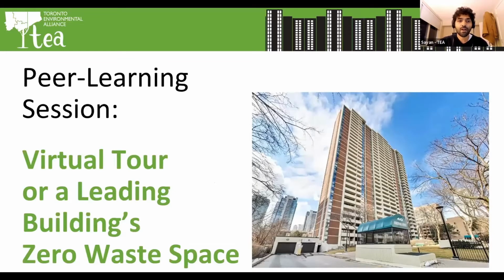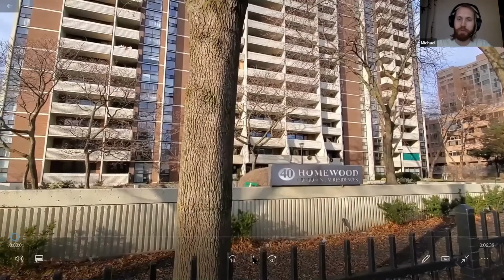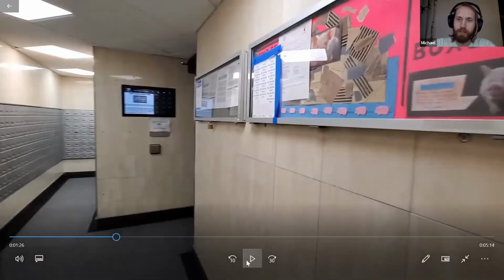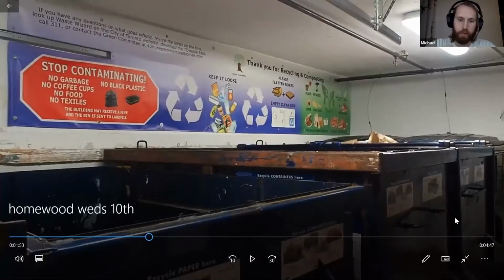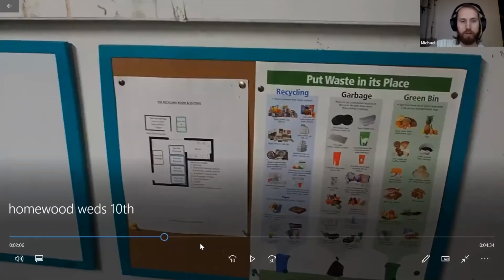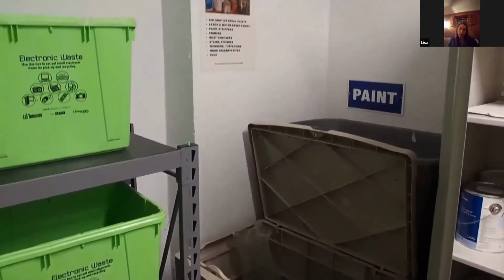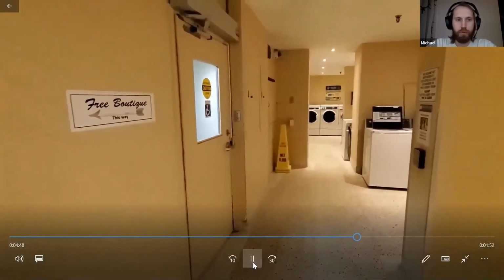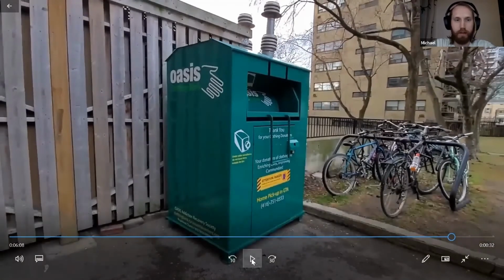Peer Learning Event: Virtual Tour of a Leading Building’s Zero Waste Space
As part of the Zero Waste High-Rise Project, TEA is hosting online Peer-Learning Events where you will hear directly from residents and staff from leading zero waste buildings - and learn how they achieved waste reduction.

This session looks at how a downtown condo improved it’s recycling rate by rearranging their waste room and adding options for re-use and special waste collection.

Michael and Lisa of the Green Committee at 40 Homewood, take us on a virtual tour of their building. They show us how they’ve achieved steady progress towards zero waste and  discuss how they maintain an active and energized green team.

Watch the video to:
- See how simple changes to their waste room - including improved lighting, more signs, and rearranged bins - helped reduce recycling mistakes.
- See video of their hazardous and special waste collection area and ‘Free Boutique’ sharing table, and hear about how the Green Committee manages it.
- Hear about and see examples of the many posters and digital signs used to share news and feedback with building residents.

To learn more about the project and find more tools and resources, including recordings of other sessions,